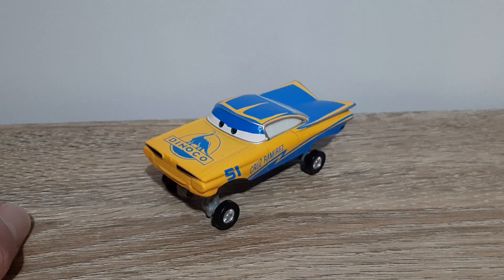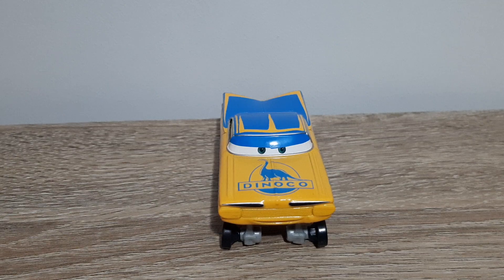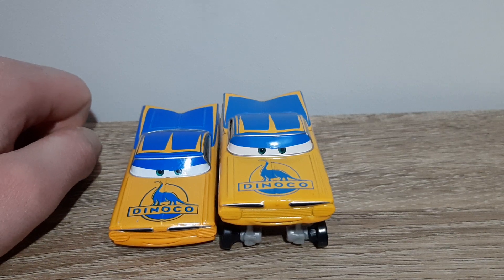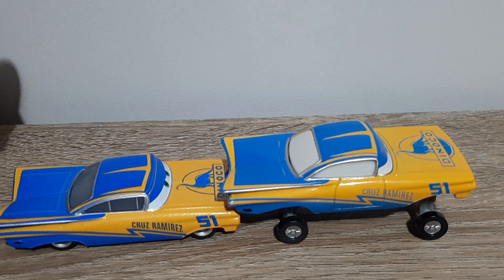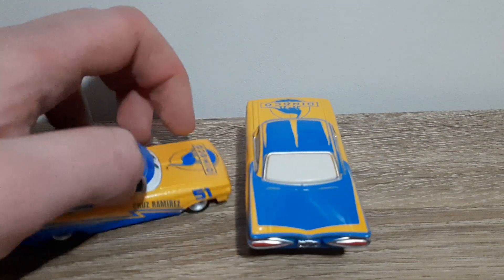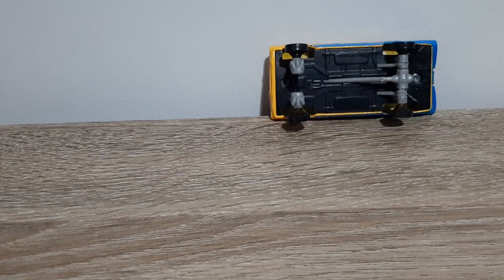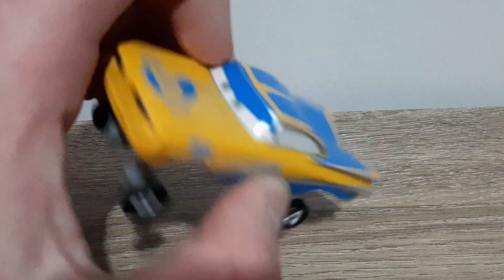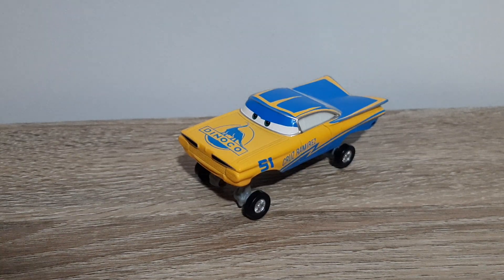Disney/Pixar Cars 3 Hydraulic Team 51 Ramone (Radiator Springs Townie) Fan Favorites Factory Custom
Welcome to the ninth season of A Blast from the Past! This month-long series will showcase numerous old die-casts being reviewed, with the occasional newbie being mixed in. Make sure to look out for your favourite die-casts!

Episode 2: Hydraulic Team 51 Ramone